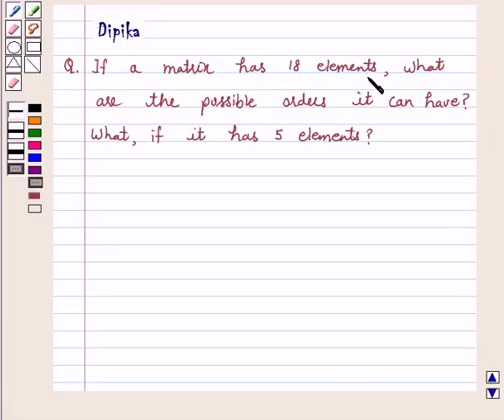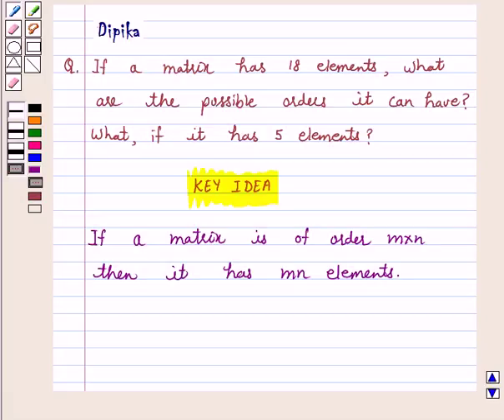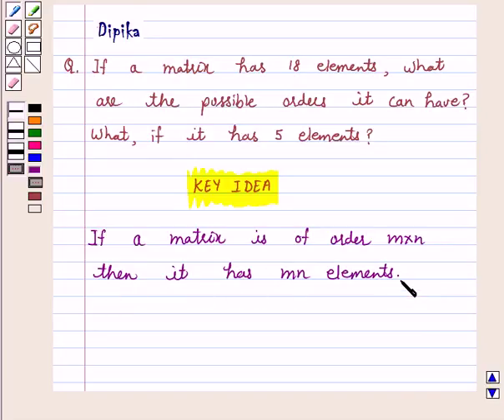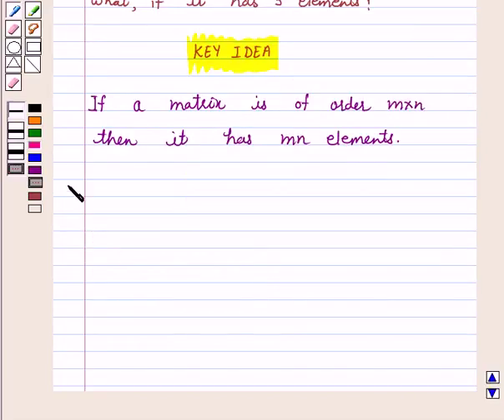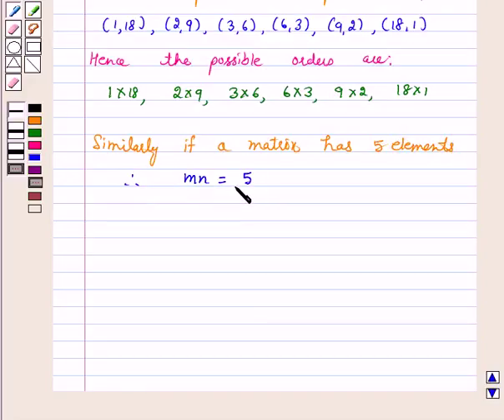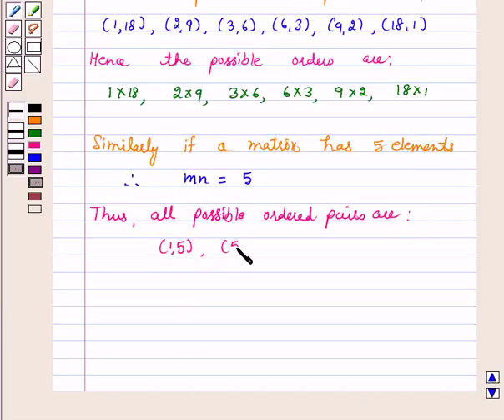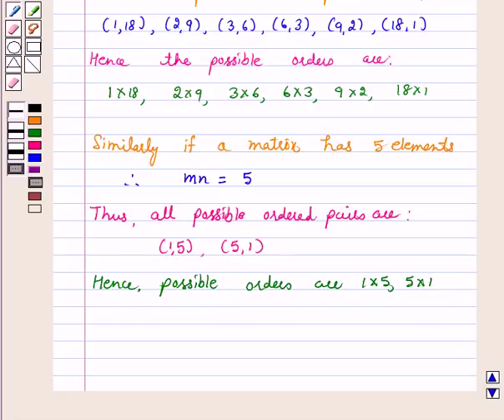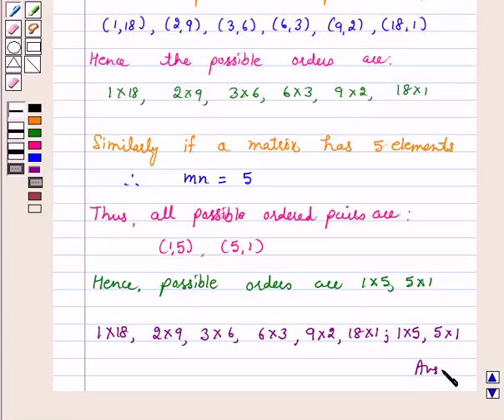17 Maths XII NCERT 2007 3 3 1 3 output